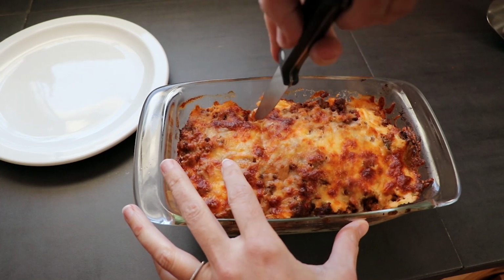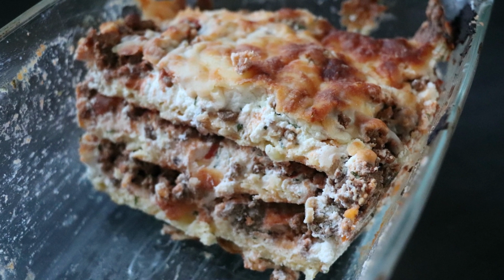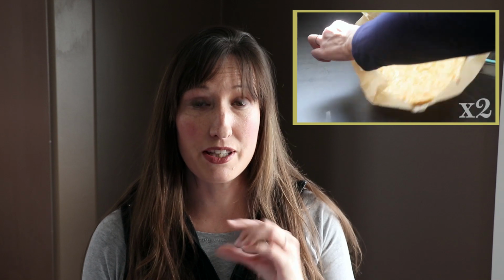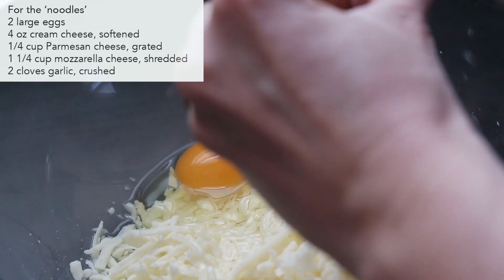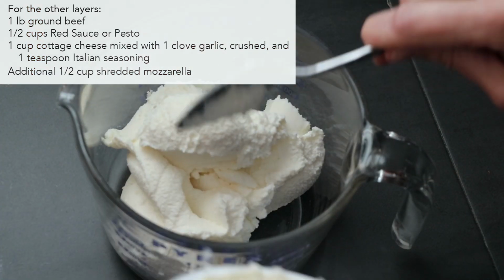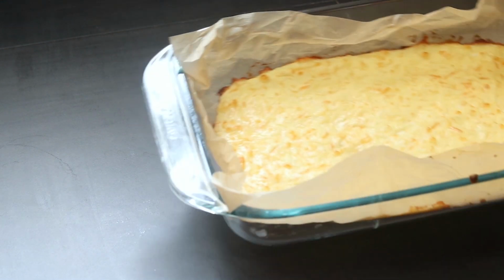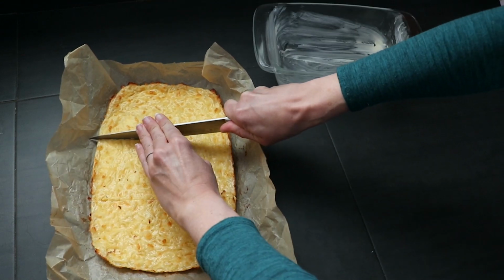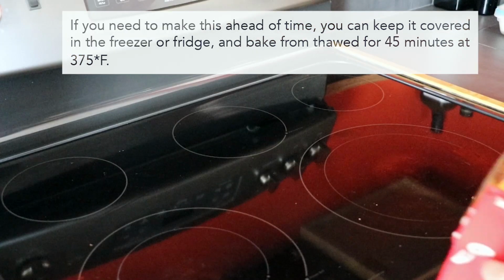Keto Carnivore Lasagna Recipe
Recipe portion starts at 1:45

Useful links:

Epic Tallow (I add this to most of my food)
Learn more about the GAPS Diet, which we used to heal food allergies, for autism recovery, and eczema relief
And here is everything you need to know about starting the keto diet, which we use for weight loss, cognitive enhancement, and more energy